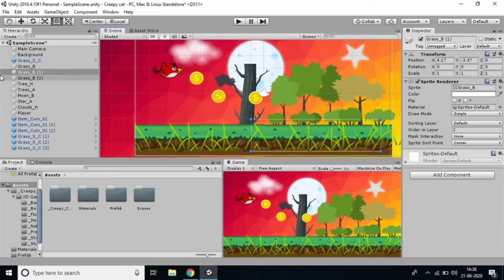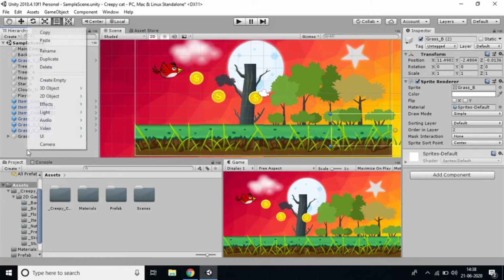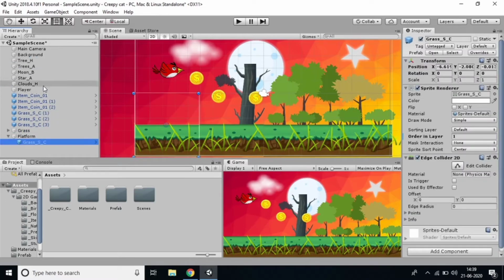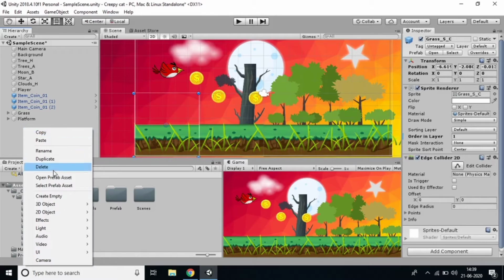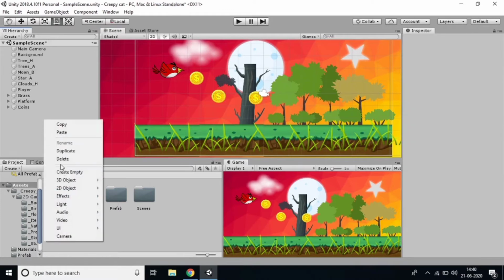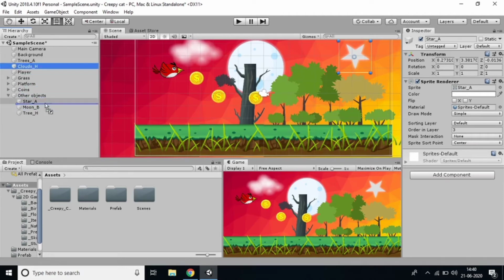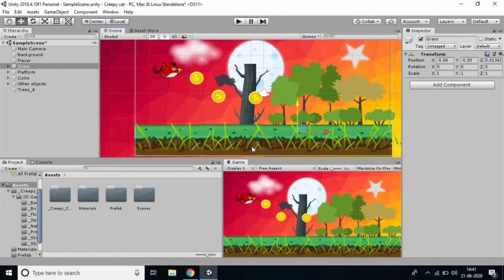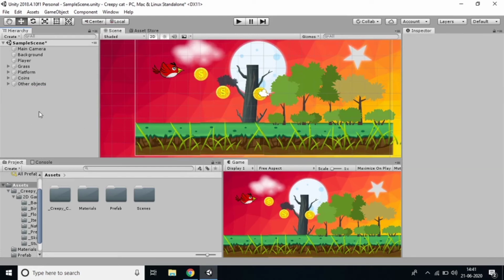Tutorial #7 Organizing and Grouping Assets in Hierarchy || Unity 2D Game Development Creepy Cat